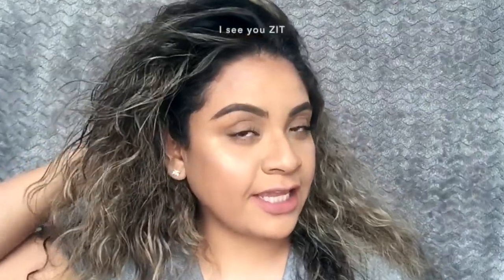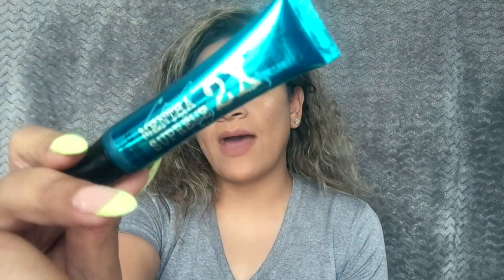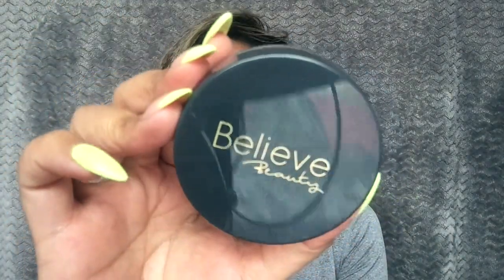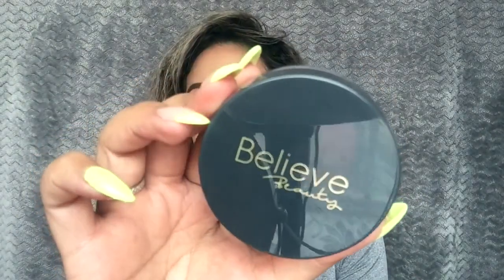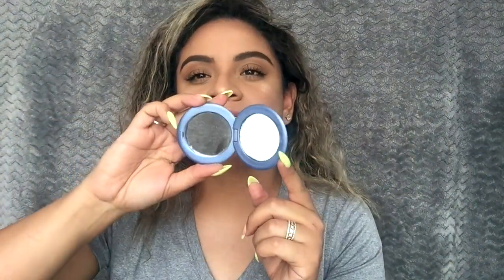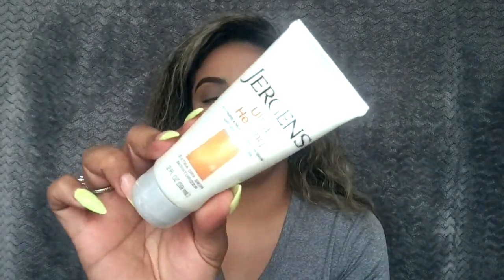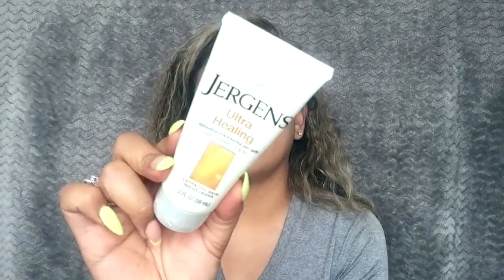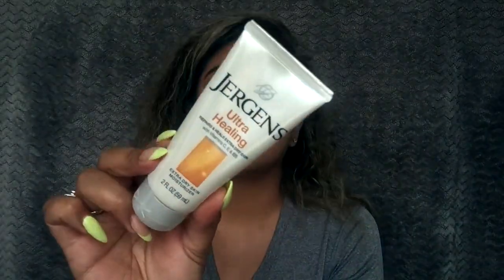MY ESSENTIAL TO GO MAKEUP BAG WITH MAKEUP AND OTHER USEFUL PRODUCTS I MAKEUPBYLUZYA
New MY ESSENTIAL TO GO MAKEUP BAG WITH MAKEUP AND OTHER USEFUL PRODUCTS I MAKEUPBYLUZYA

Lets Be Friends & Get to know each other :)

- Jergens Ultra Healing Lotion
- Clear Eyes Maximum Redness Relief Eye Drops
- Mia Secret Natural Oil Cuticle Treatment 1oz

Lucy :)